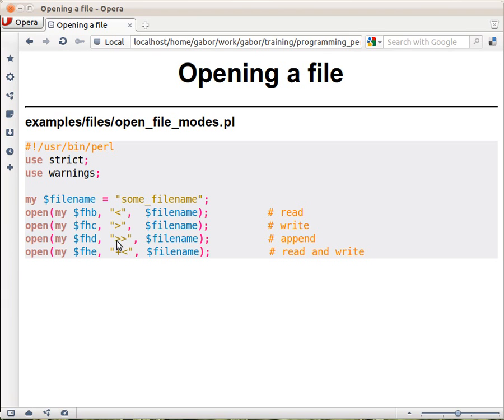Beginner Perl Maven tutorial: 3.3 - open file all